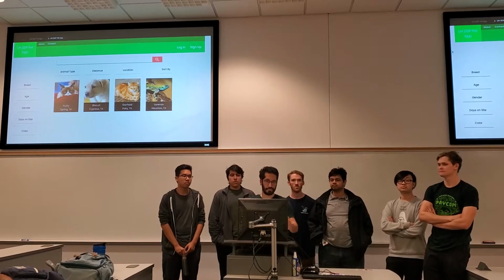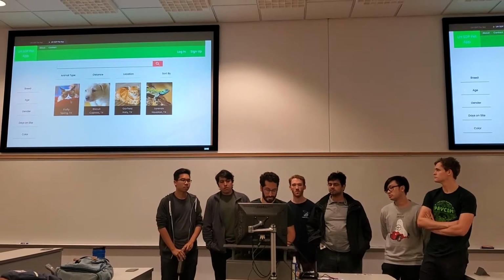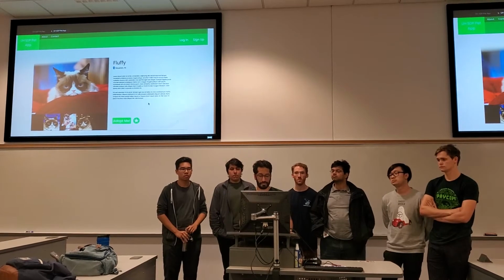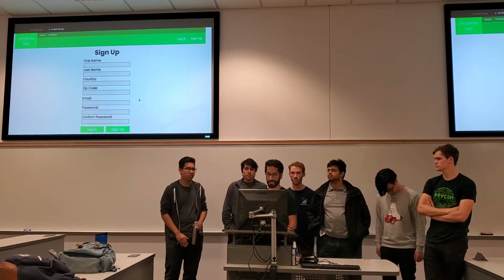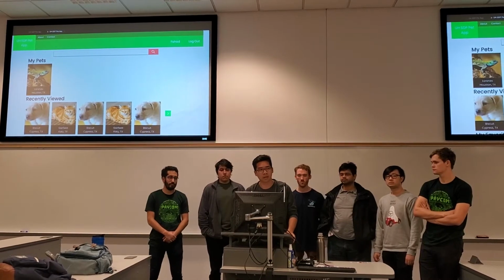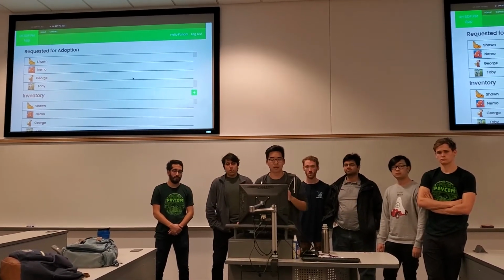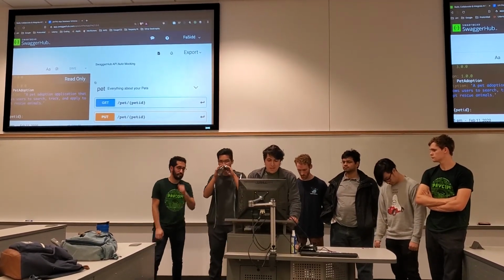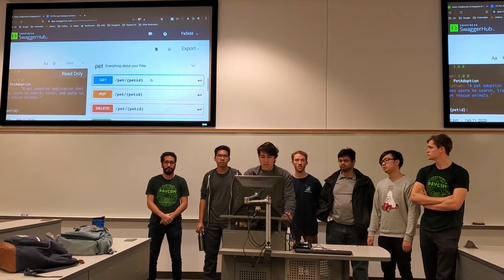Team Wednesday - 1st Iteration Presentation